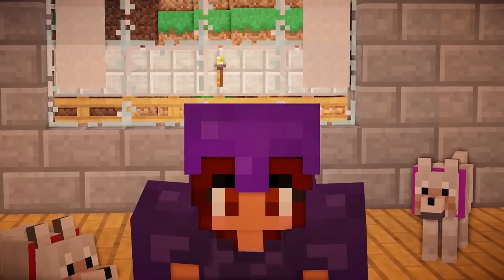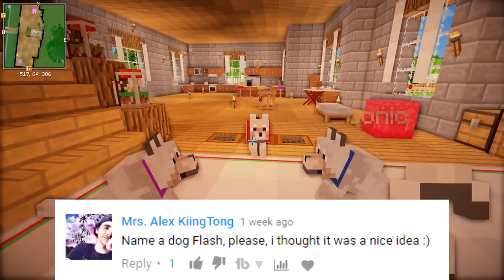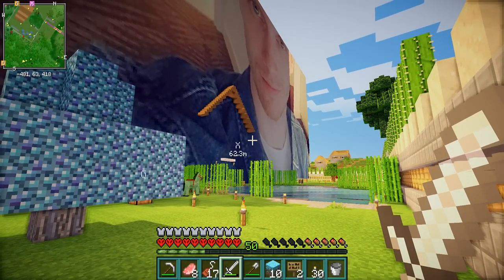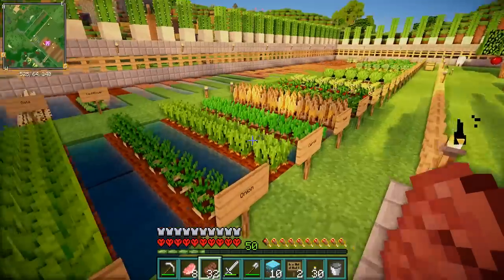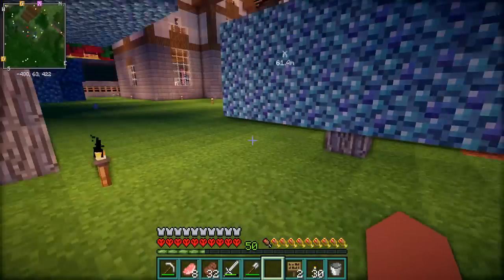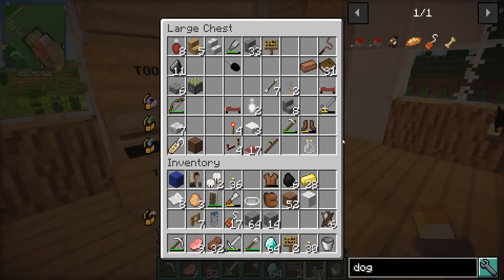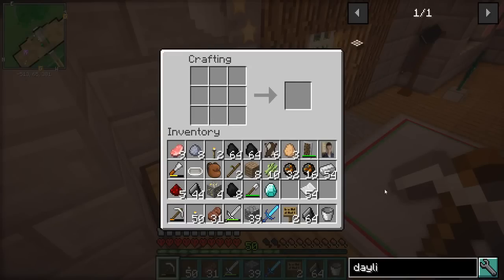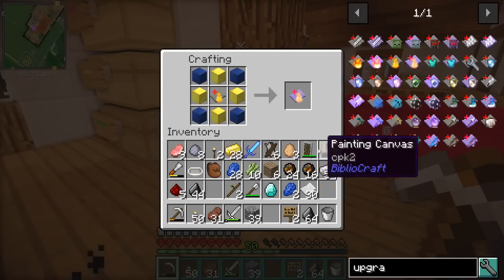Becoming Powerful | Minecraft One Life SMP | Episode 15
Hey guys and welcome back to another episode of Minecraft One Life! In this episode we upgrade ourselves!

One Life is a multiplayer whitelisted minecraft server where all users have a UHC life system! So no heart regen! Once they die, thats them out! And another Youtuber will take their place! So how long will your favourite Youtuber Survive???